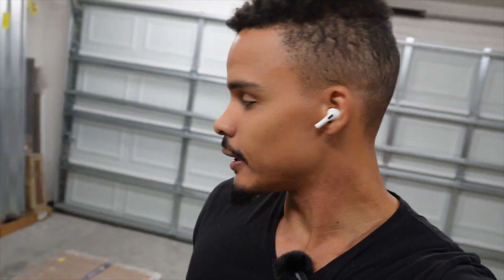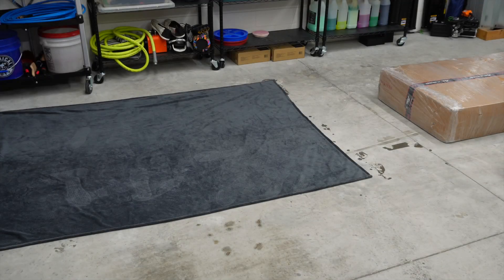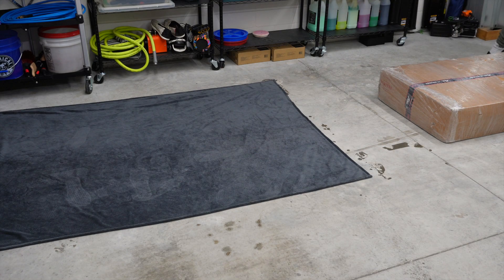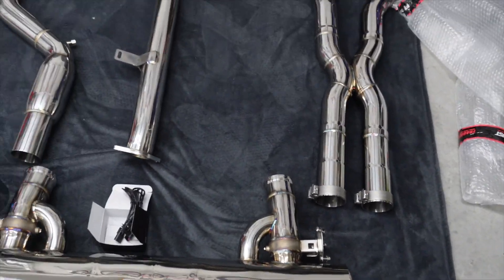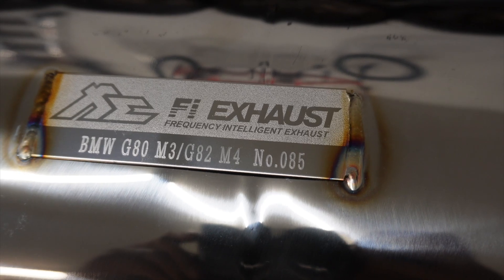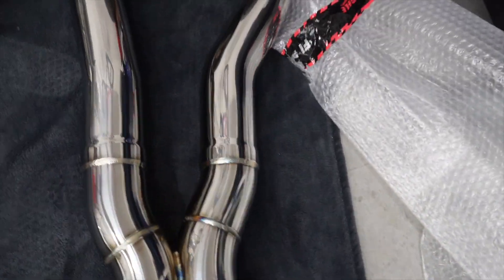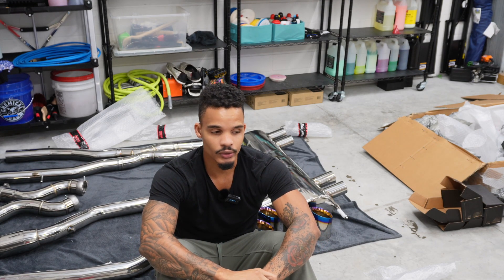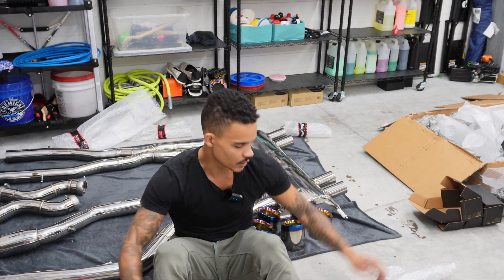Fi Exhaust UNBOXING/REVIEW - G80 M3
CHRISTMAS CAME EARLY!

Let's see if they live up to their hype!